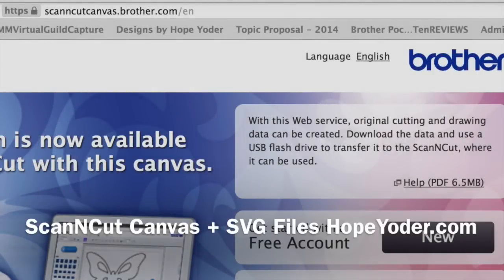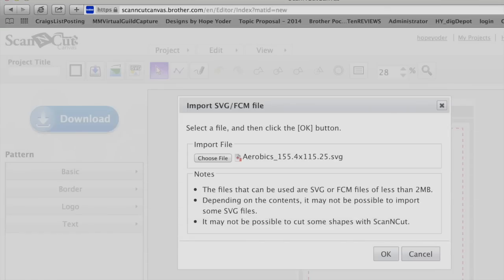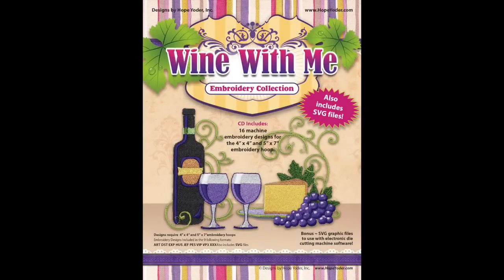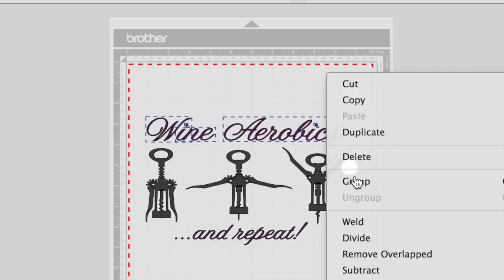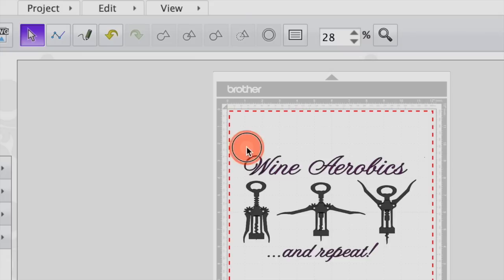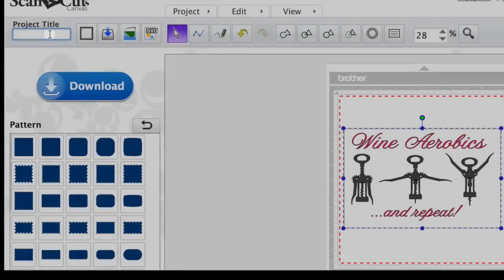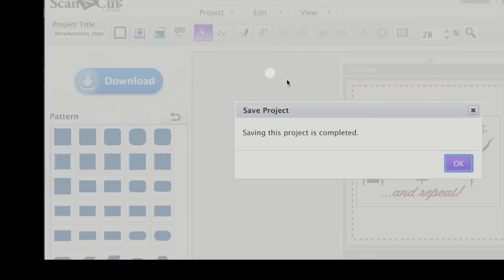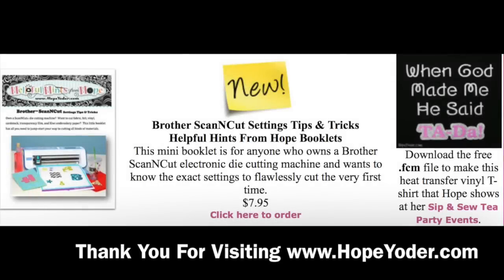ScanNCut Canvas + SVG Files HopeYoder com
This video is a short tutorial on how to import SVG files embroidery CDs to the Brother ScanNCut Web Canvas.  From uploaded to downloading .fcm files. See how to change the fill color for a better visual.